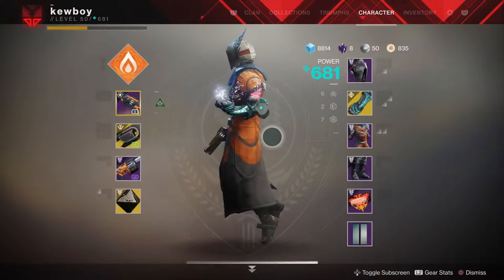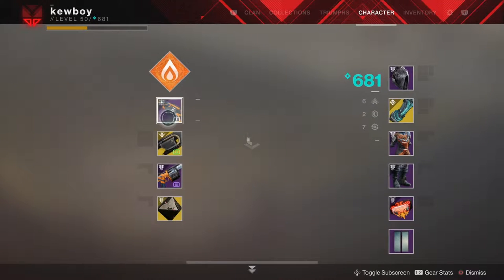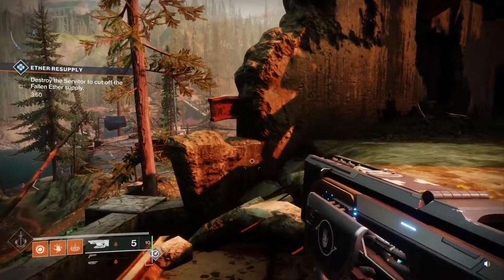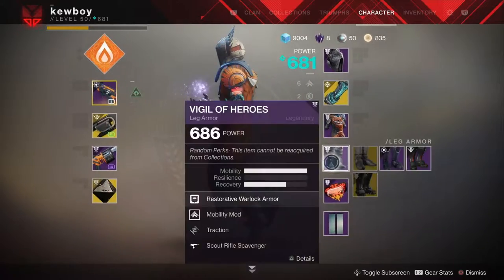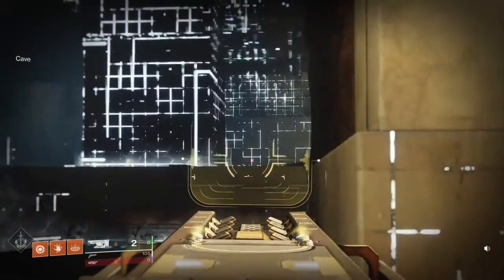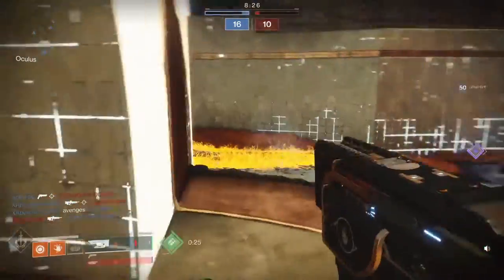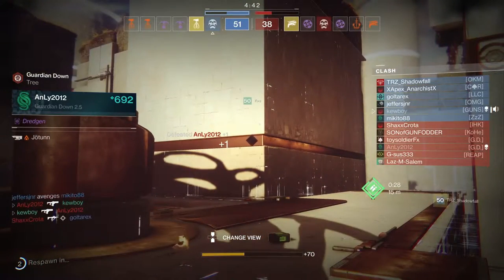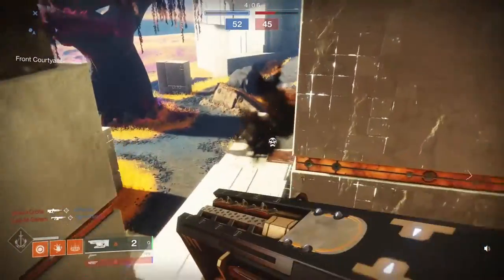Destiny 2 Jotunn Exotic fusion rifle review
If you want to get the same mic as me which is really good quality for £16